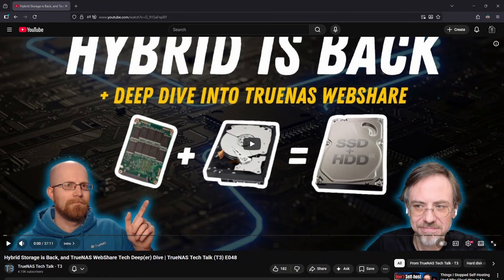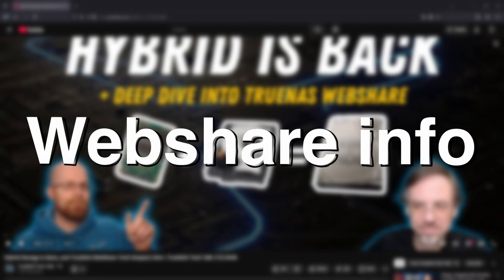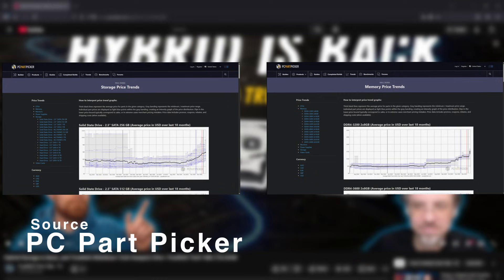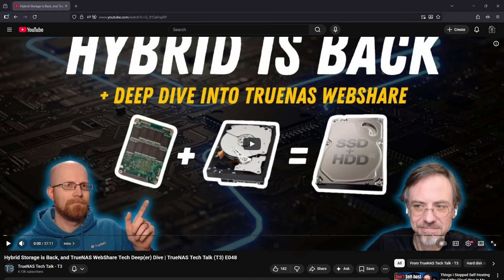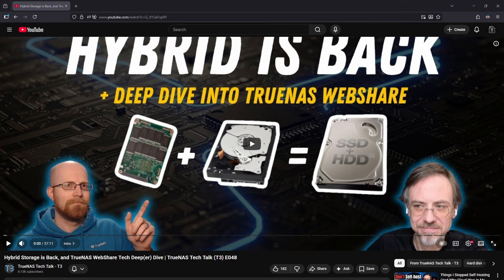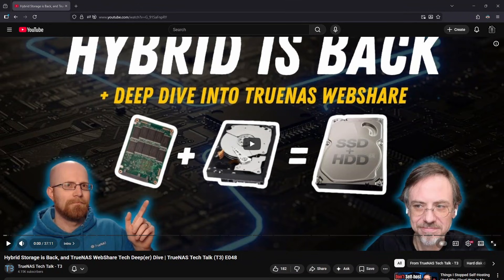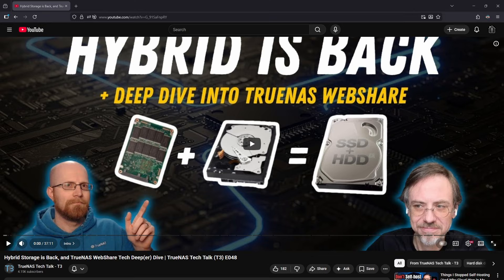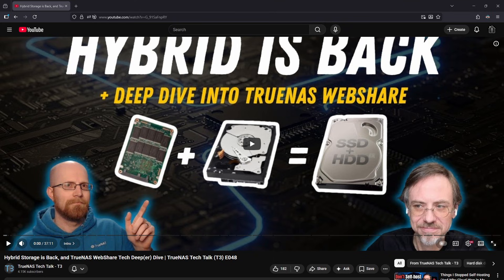TrueNAS News | Hardware Costs, ZFS & Web Share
This video, the first TrueNAS Tech Talk recap of 2026, dives into the implications of rising hardware prices on home and business storage builds. It explores how TrueNAS and ZFS are evolving to meet these challenges with enhanced hybrid storage options, including a detailed look at Special VDEVs and the upcoming Web Share feature in TrueNAS Half Moon.

📌 Timestamps:
0:00 Welcome to the TrueNAS Tech Talk Recap
0:05 Episode Themes: Hardware Prices & TrueNAS/ZFS Adaptations
0:23 Understanding Rising Hardware Prices
1:07 The Resurgence of Hybrid Storage
1:13 Deep Dive into ZFS Features: L2ARC, SLOG, Special VDEVs
1:57 TrueNAS Half Moon & Expanded Special VDEV Support
2:24 Clarifying the New Web Share Feature
2:57 Web Share Security & Anonymous Links
3:05 TrueNAS Half Moon Beta & Web Share Availability
3:10 Key Takeaways: Efficiency, Hybrid ZFS & Web Share